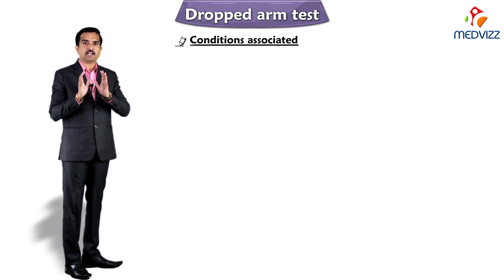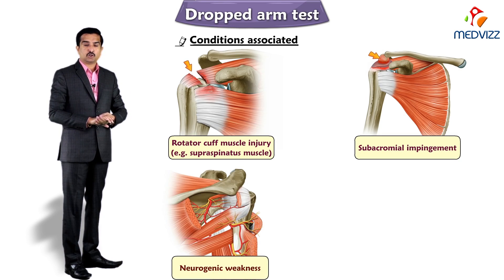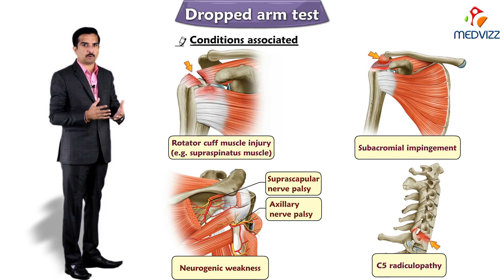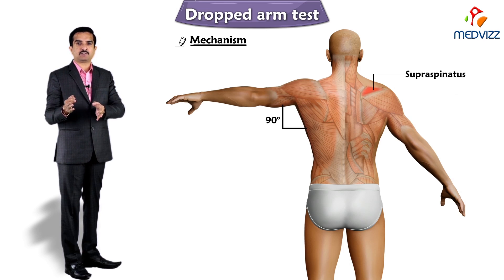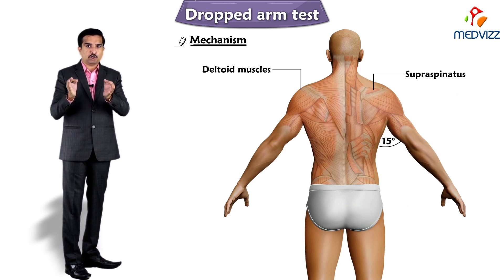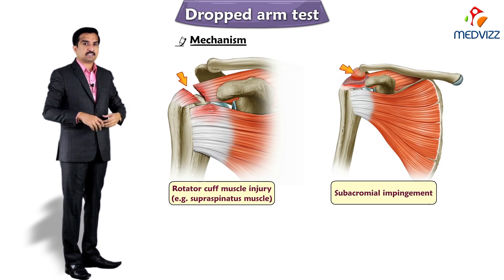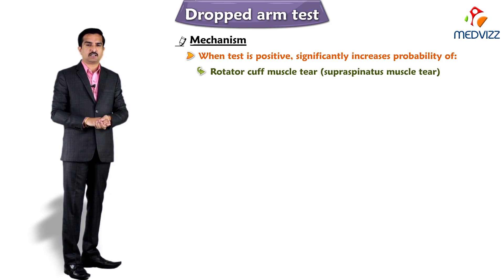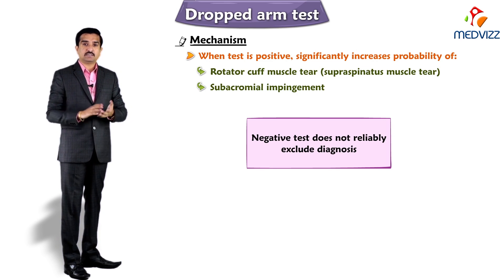Dropped Arm Test / Drop arm test / Codman’s Test for the evaluation of rotator cuff injury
Drop-arm test

Abduct the patient's shoulder to 90° and ask the patient to lower the arm slowly to the side in the same arc of movement.

Severe pain or inability of the patient to return the arm to the side slowly indicates a positive test result.

A positive result indicates a rotator cuff tear.